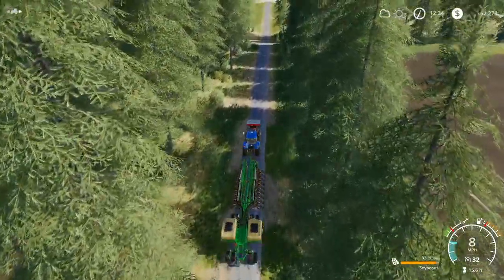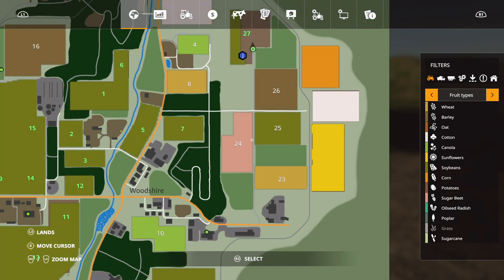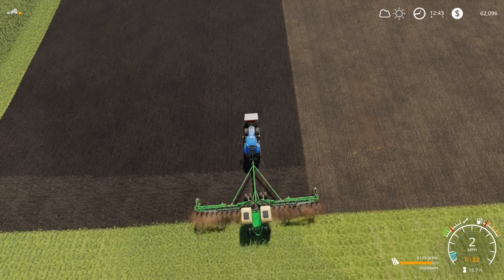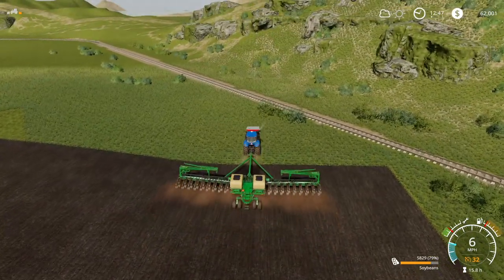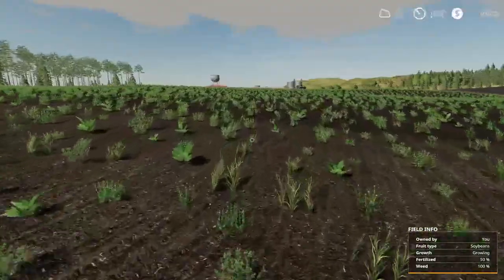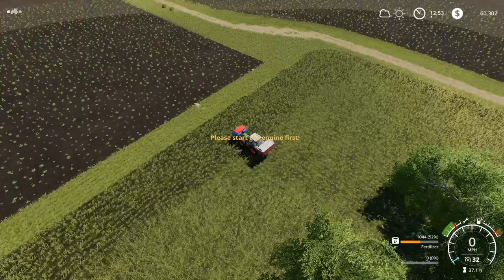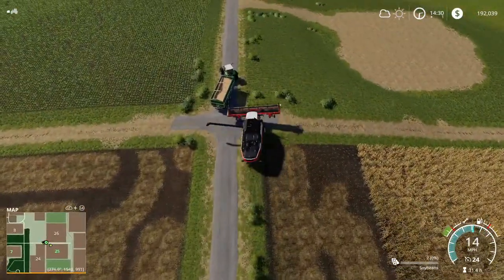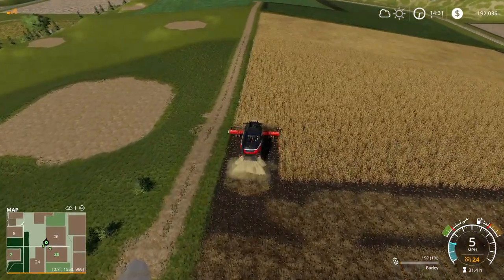Ep 31, New Woodshire, PS4, Funny Looking Soybeans , FS19, Goal of $10 million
I think they gave me the wrong seed bags. These are funny looking soybeans in New Woodshire, on Farming Simulator 19. I play on a PS4.